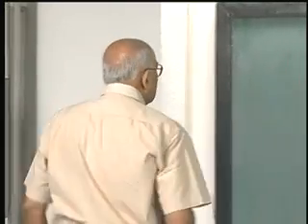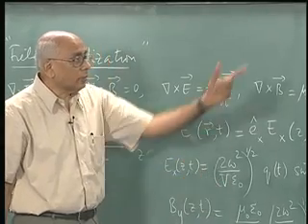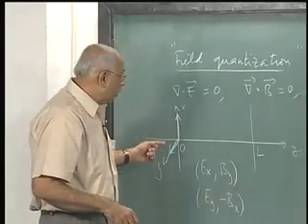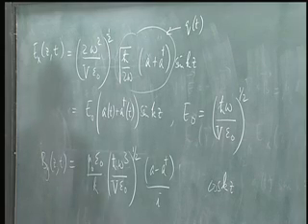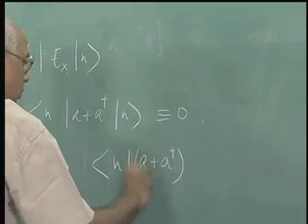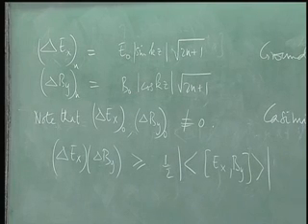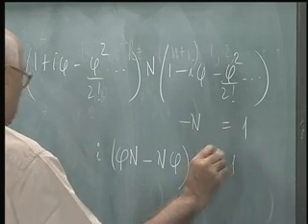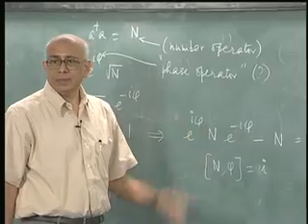Lecture - 27 Quantum Physics